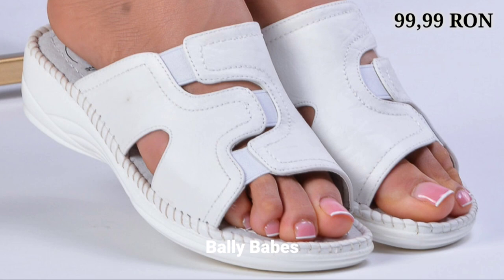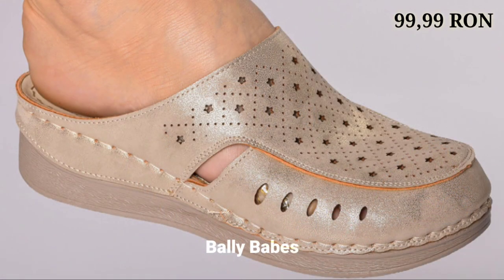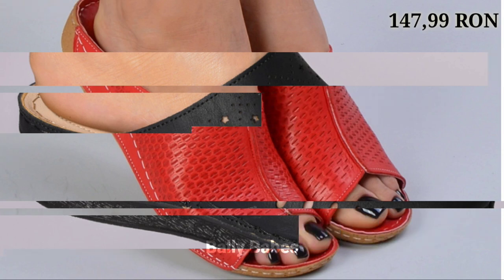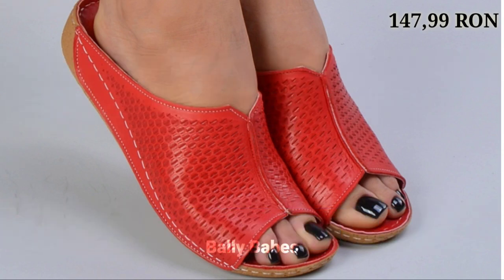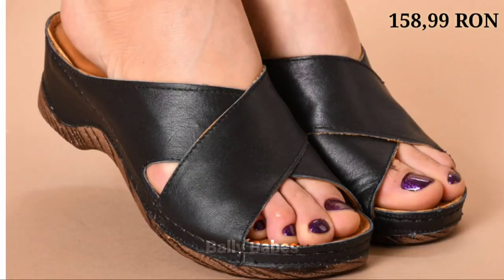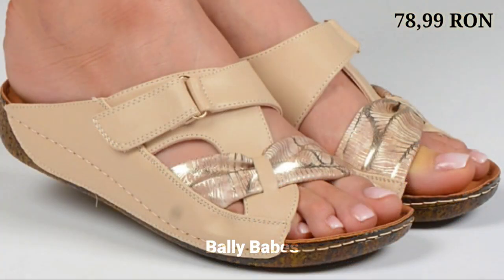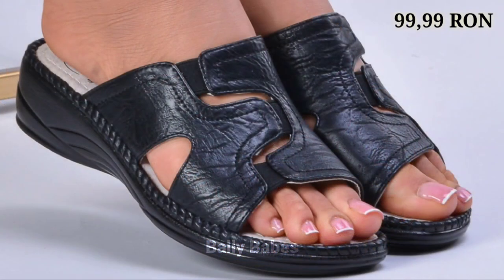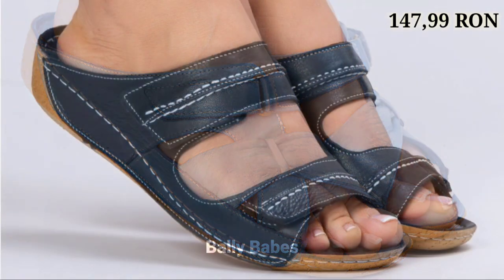2023 OFFICE STYLE NEW LATEST FOOTWEAR GENUINE LEATHER SANDALS OF SLIP ON CHAPPAL DESIGN FOR WOMEN